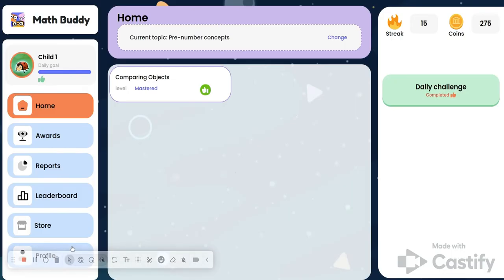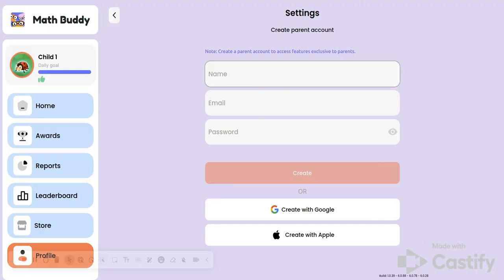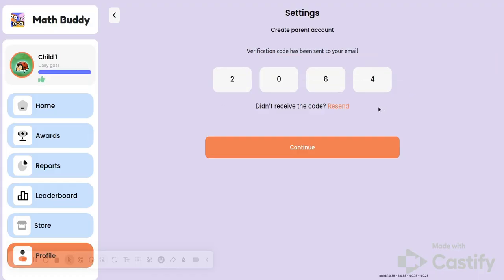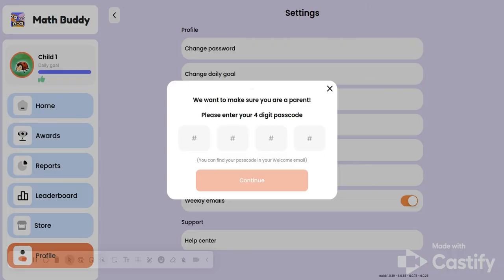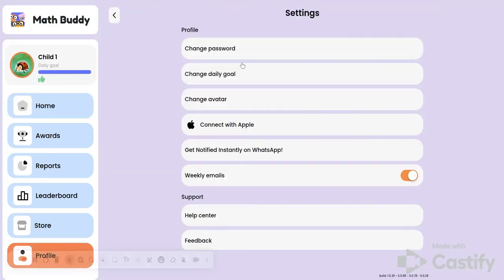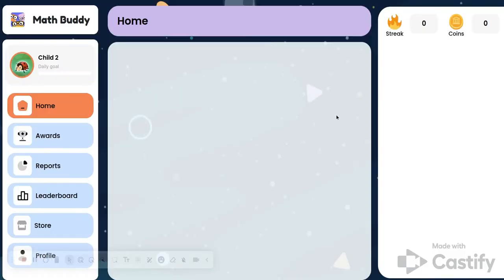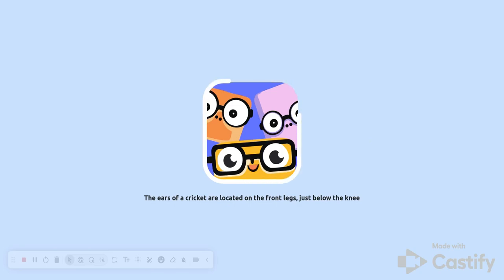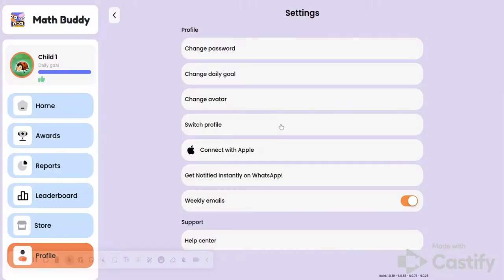How to Create a Parent Account on Math Buddy | Step-by-Step Guide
Learn how to create and link a parent account on the Math Buddy platform.

In this step-by-step video, you’ll learn how to:

✅ Log in to your child’s Math Buddy account
✅ Open the Profile section
✅ Select “Link Parent Account”
✅ Enter your details and create an account
✅ Log in successfully as a parent